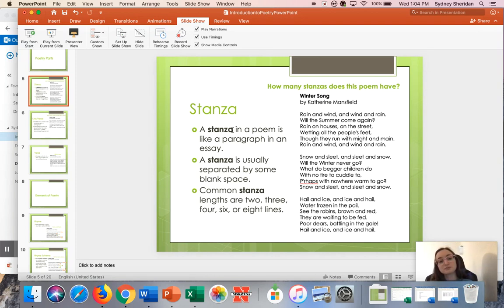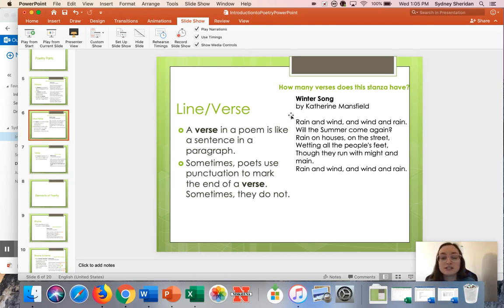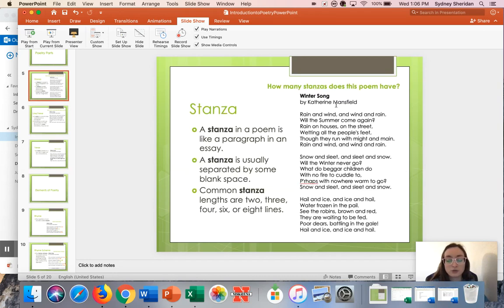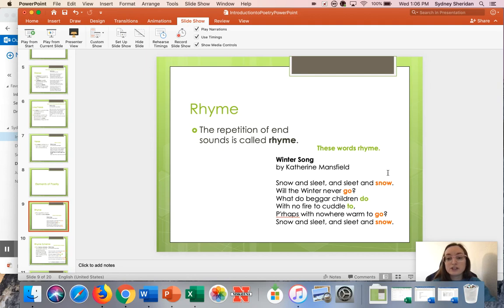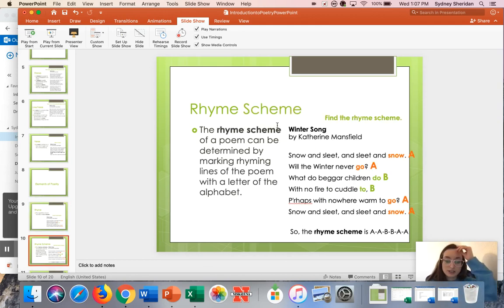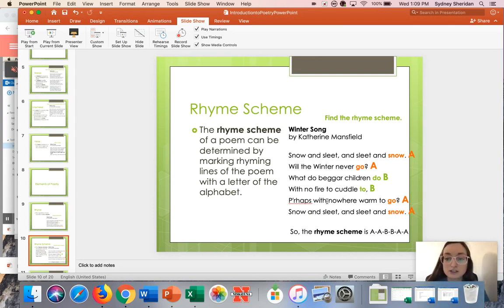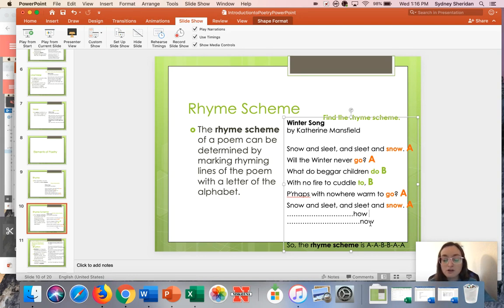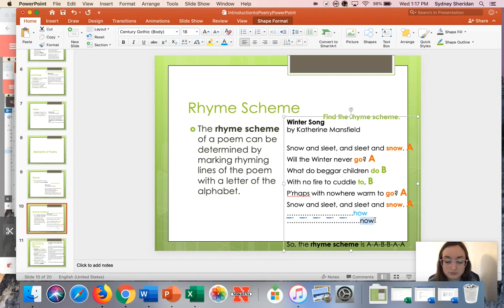Stanzas, Verses, & Rhyme Schemes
How do we mark and record rhyme schemes?